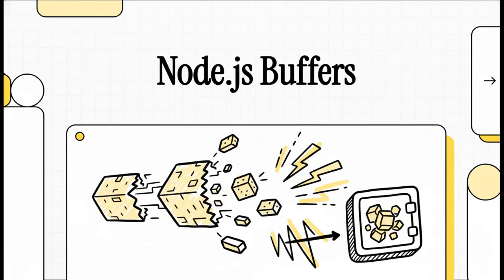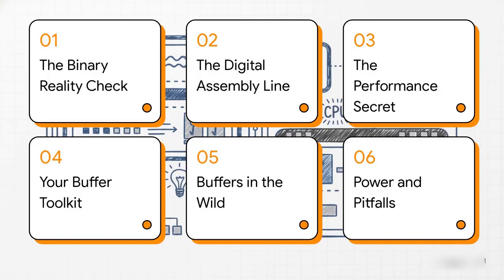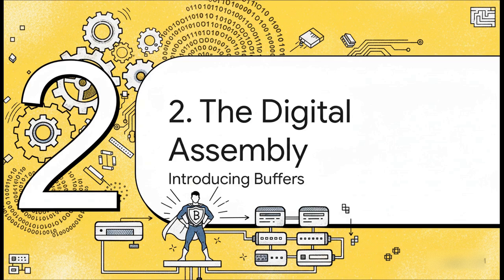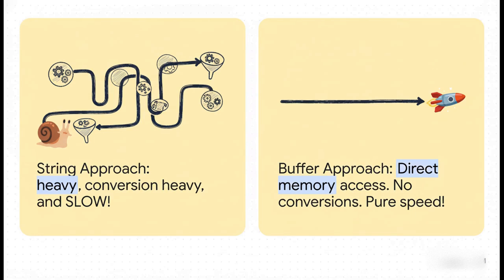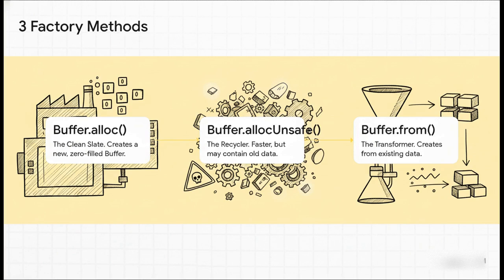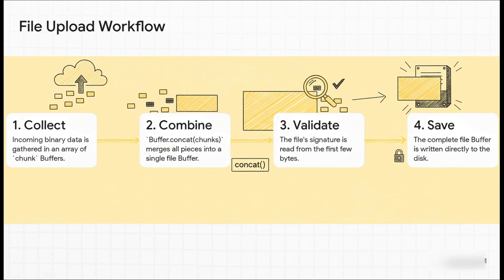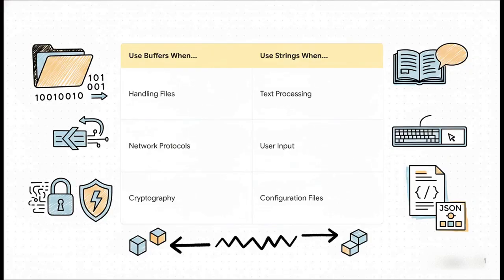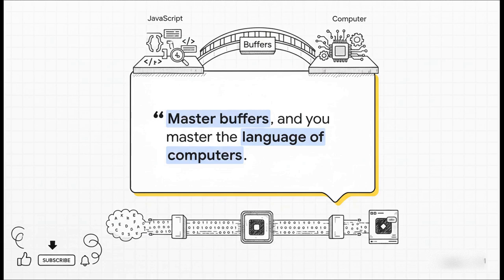Why Your Node.js App Needs Buffers (And How to Master Them for Speed)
Node.js Buffers are the secret to writing high-performance, efficient code!Ever wonder how your Node.js application handles massive file uploads, video streams, or network packets without breaking a sweat? The answer is Buffers.JavaScript loves text, but the modern internet runs on raw binary data. In this 7-minute explainer, we pull back the curtain on this low-level, powerful tool. We explain exactly what buffers are, why they live outside the normal JavaScript world, and how they offer mind-blowing speed for binary tasks.

In this essential tutorial, you will master the core concepts:

The Binary Reality Check: Why strings fail for raw data [01:31]

The Digital Assembly Line analogy: What a buffer is [02:14]

The Performance Secret: Why buffers are 10x-100x faster [03:05]

Your Buffer Toolkit: alloc, allocUnsafe, and the different creation methods [04:06]

Real-World Example: Handling a file upload workflow [05:09]

Power and Pitfalls: Avoiding memory leaks and using them wisely [06:00]